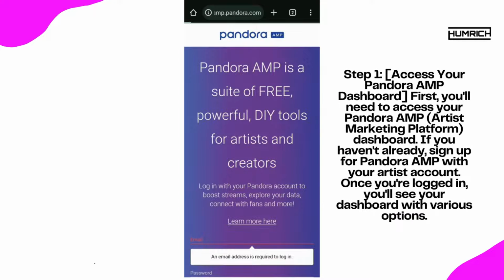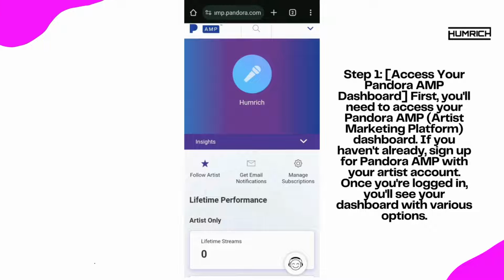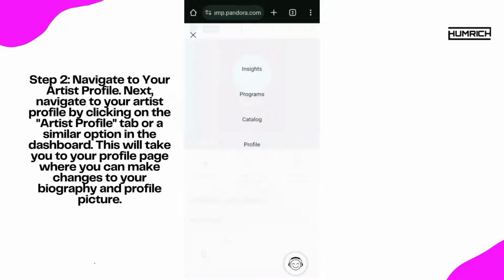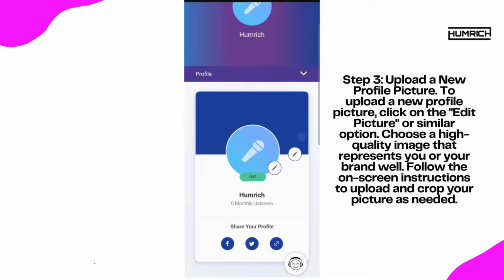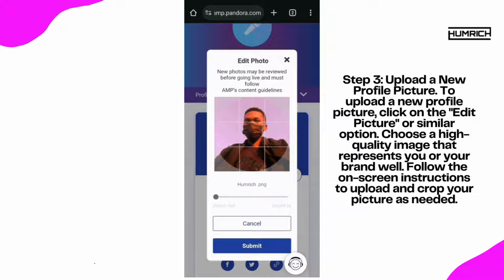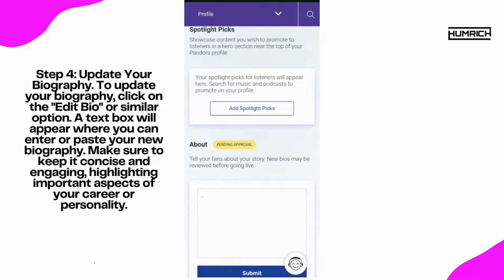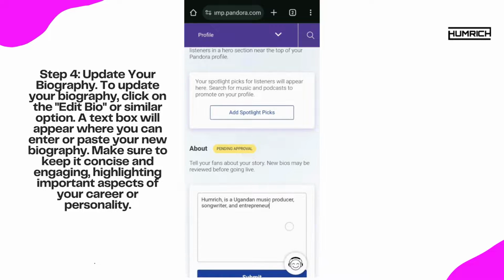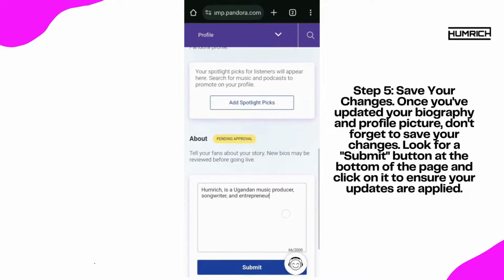How To Update Your Artist Biography & Profile Picture On Pandora!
In this video, l'll guide you through the process of updating your artist biography and profile picture on Pandora. Whether you're an artist, podcaster, or content creator, keeping your profile fresh and engaging is essential. Learn how to access your Pandora AMP dashboard, navigate to your artist profile, update your biography, upload a new profile picture, and save your changes.